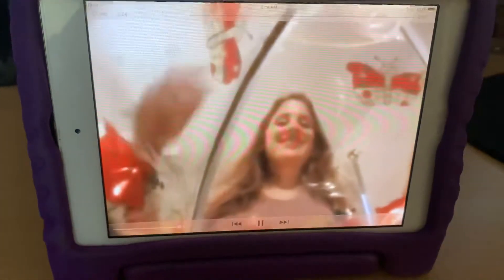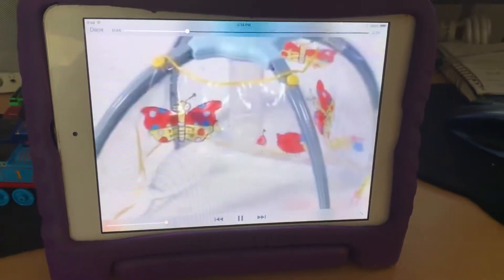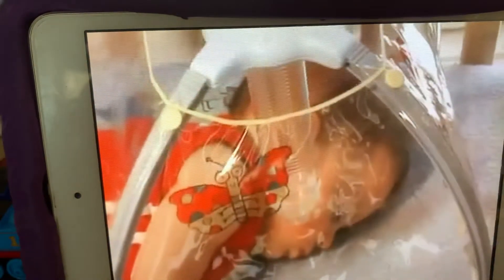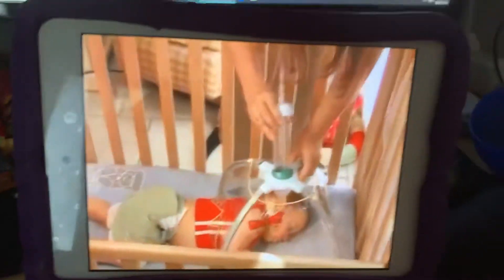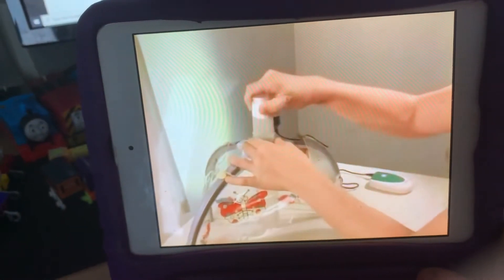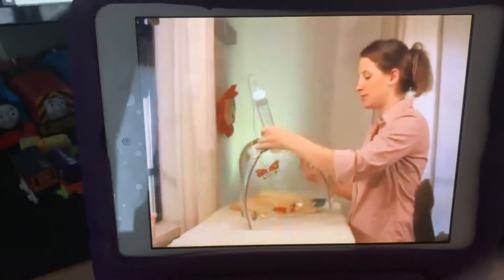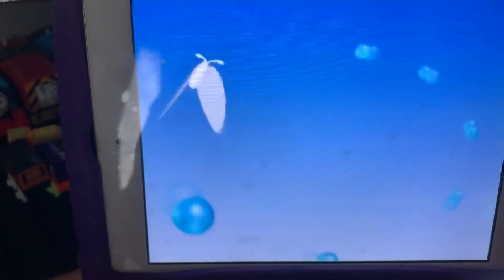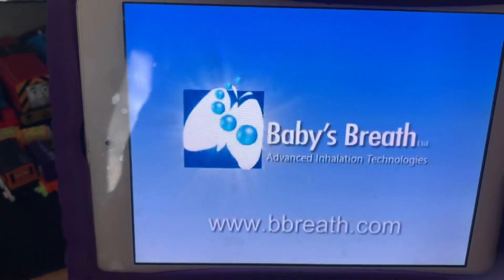BabyAir Nebulizer commercial